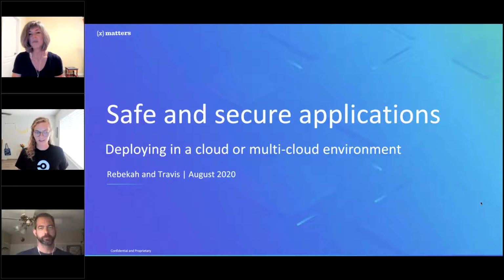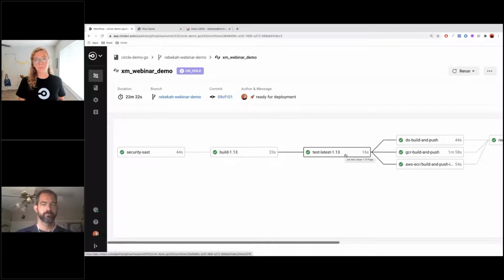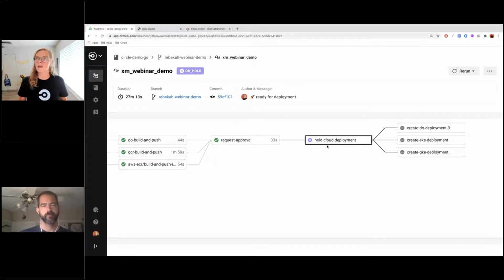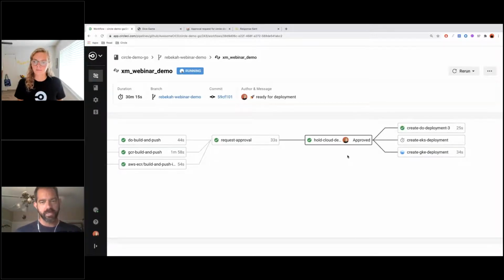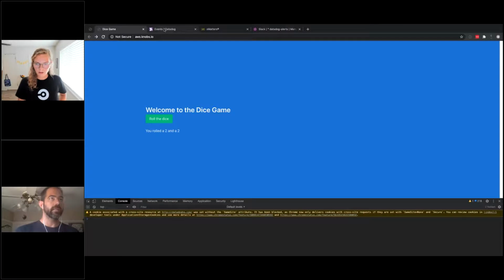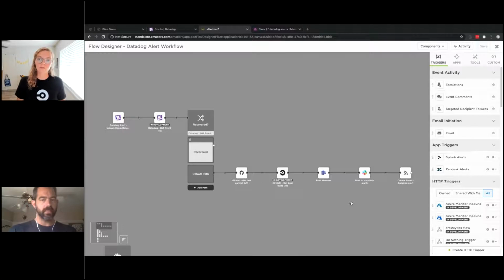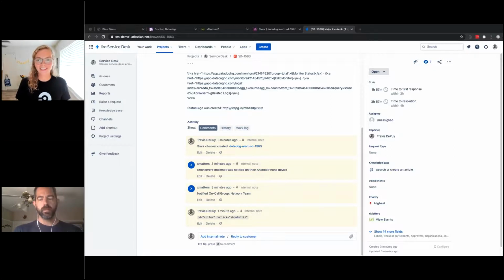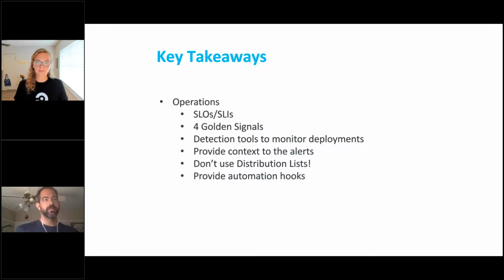Safe and Secure Applications Deploying in a Cloud or Multi Cloud Environment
Today, running applications in the cloud is a must-have. But that doesn’t mean it’s risk-free. In this webinar, CircleCI and xMatters will discuss security issues in the application lifecycle,  and demo solutions so your team can be confident you’re deploying safely and securely. Join to understand:

Common risks and vulnerabilities in cloud deployments
Patterns and best practices for ease of testing and deployment management
How CircleCi and xMatters make deploying to cloud (especially multi-cloud environments) safer and more secure